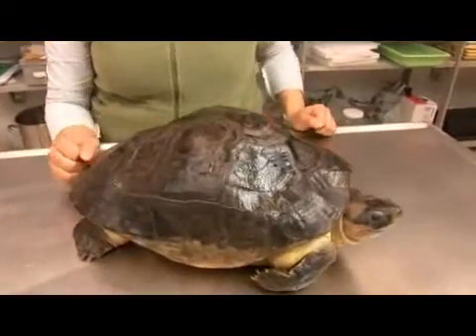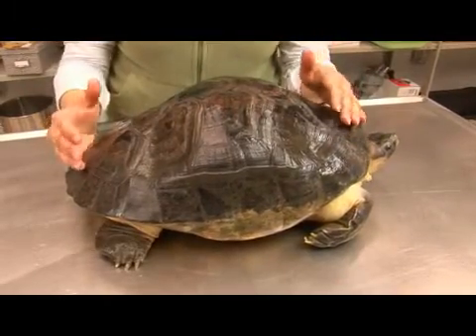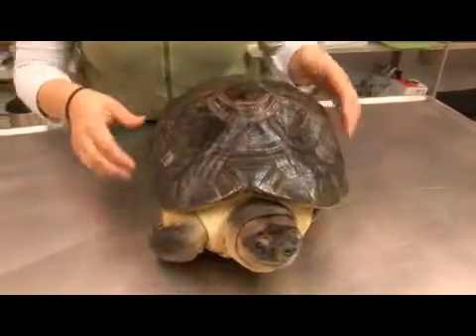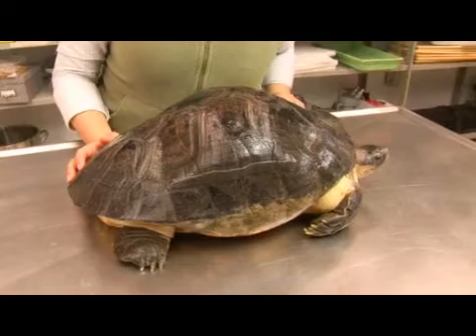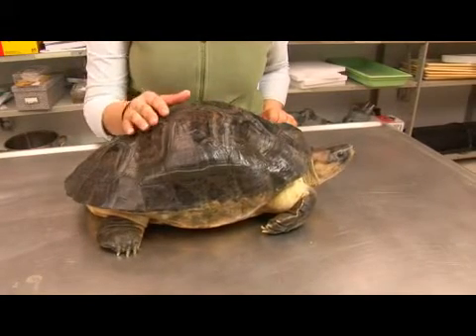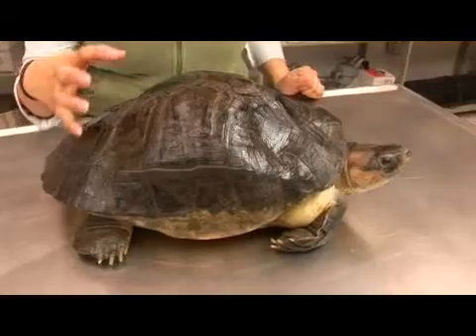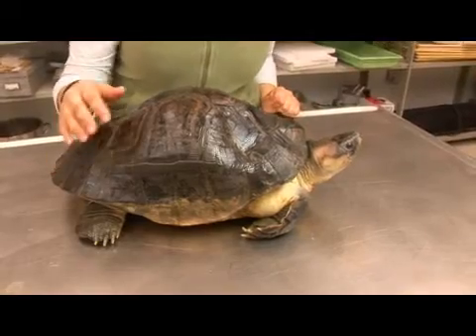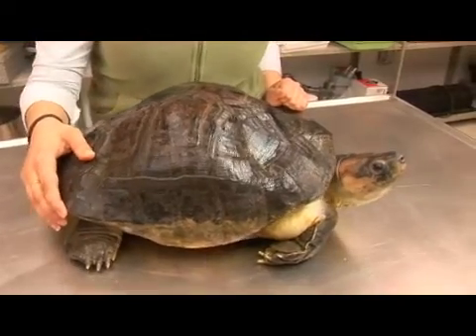Malaysian Giant Turtle Facts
Malaysian Giant Turtle Facts. Part of the series: Reptiles, Amphibians, Invertebrates & Small Pets. The Malaysian giant turtle is found in large bodies of fresh water. Discover facts about Malaysian giant turtles with information from a published biologist in this free video on turtles and reptiles.